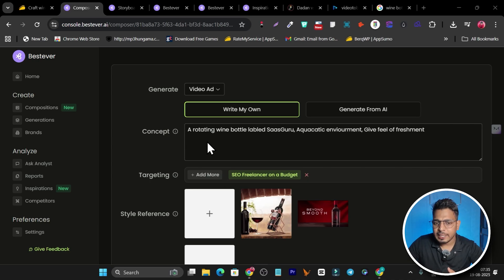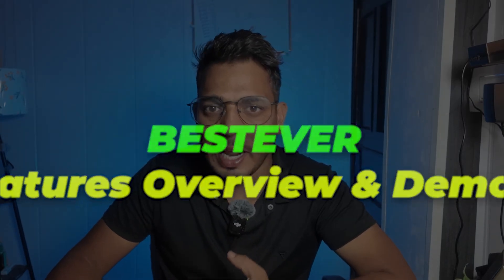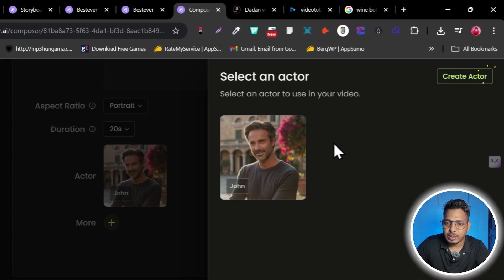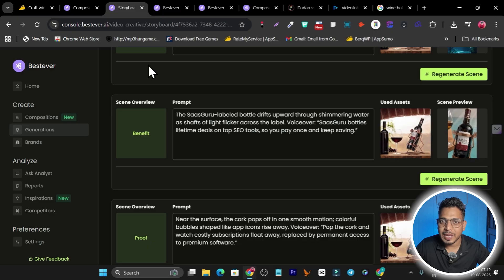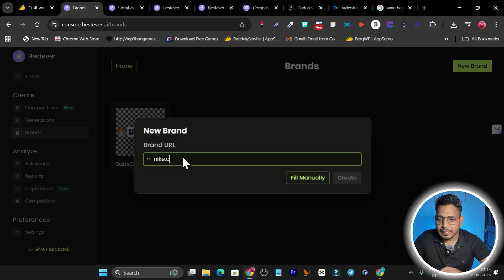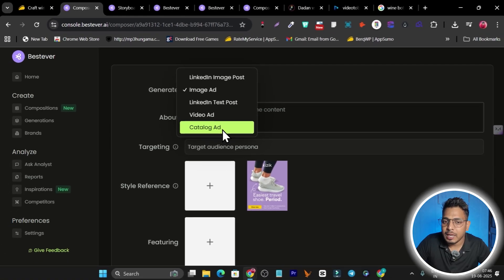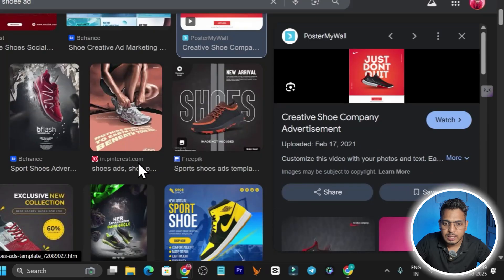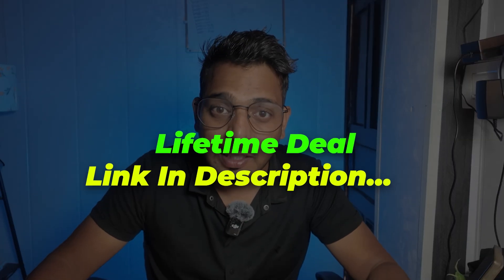This Ai Can Create Scroll Stopping Video Ads in Minutes (BestEver Review & Tutorial)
In this video, you’ll discover how to effortlessly transform product images into stunning, high-quality marketing videos using Bestever, an AI-powered ad and video creation platform. 🚀

Whether you’re selling on Amazon, Shopify, or Etsy, this tool empowers you to create engaging product videos that captivate your audience and boost conversions. Just upload your product images or import from URLs, and let Bestever's AI do the magic by creating Ad creatives for you.

Bestever create ads for you with cinematic animations, captions, music, and even AI-generated voiceovers!

What You’ll Learn in This Video:
✔️ How to use AI to create professional product videos in minutes
✔️ Transform static images into engaging, scroll-stopping video ads
✔️ Generate multilingual captions and voiceovers to connect with a global audience
✔️ Create polished videos perfect for TikTok, Instagram, Facebook, Amazon, Shopify, and more!
✔️ Analyze competitor ad strategies with AI-powered insights
✔️ Leverage AI to scale your eCommerce campaigns

From eCommerce sellers to marketers, Bestever is the ultimate tool for creating polished video ads, competitor analysis, and high-performing visuals that attract conversions.

🔥 Why Use Bestever for AI Video Creation?

Effortlessly create professional ads from product images
Access detailed insights into competitors’ ad strategies
Customize animations, captions, and background music with ease
Generate marketing-ready video content for social media and online stores
Ready to level up your video marketing strategy and outshine the competition?

1. Product to Ai Video Generator
2. Ai Video Generator
3. Text to Speech
4. Text to Video Generator
6. Ai Video Maker
7. Bestever review
8. Bestever Tutorial

Here, I review the hottest software tools, AI solutions, and services to help creators, entrepreneurs, and online sellers succeed.